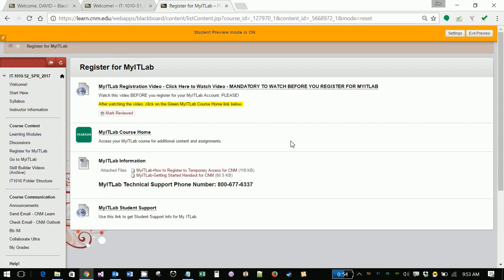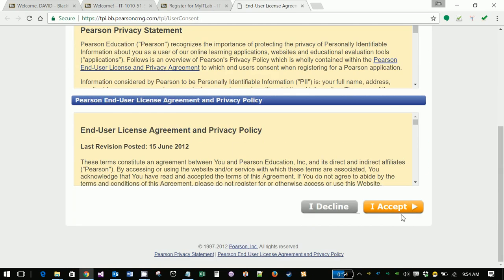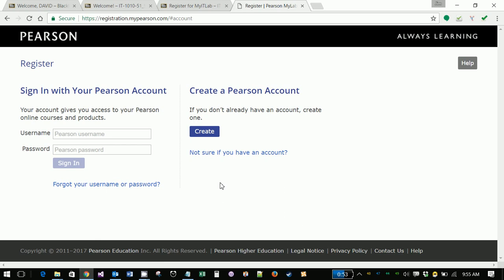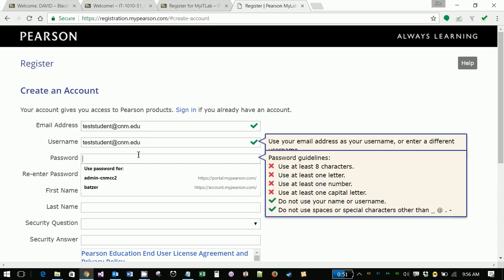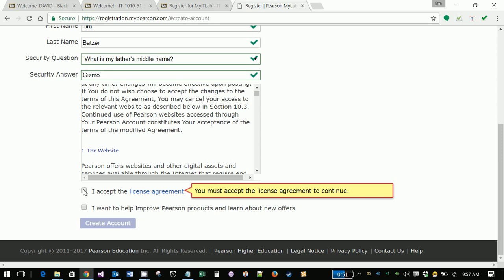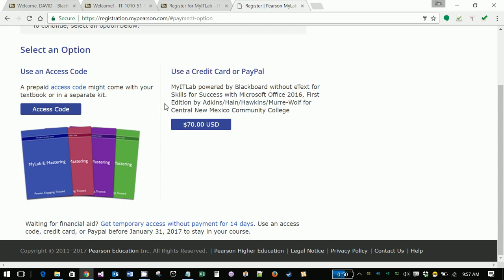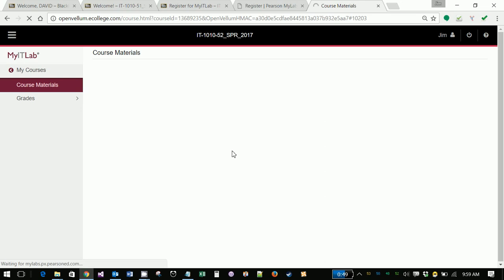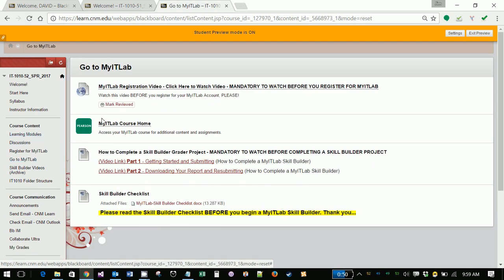How to Register for MyITLab - 2017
This video demonstrated how to register for MyITLab.